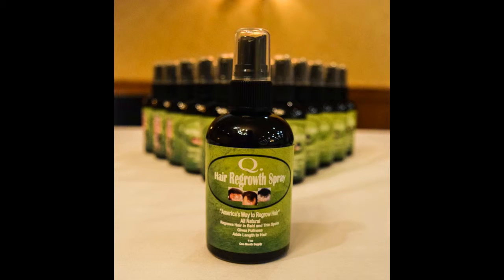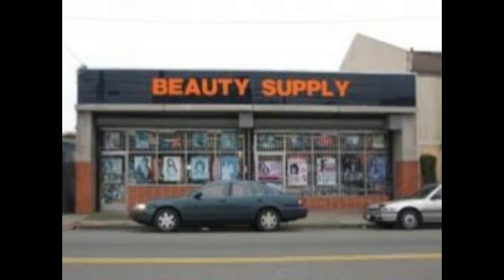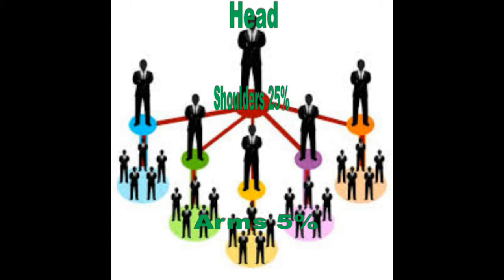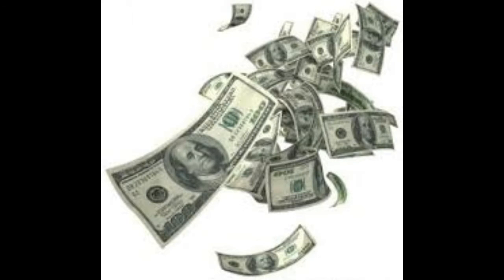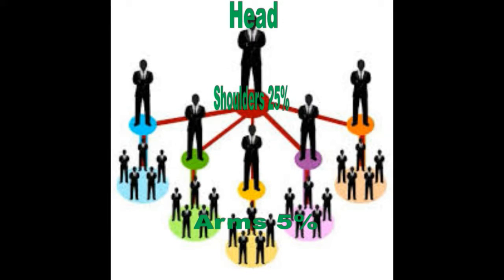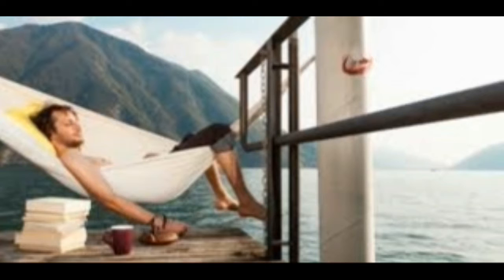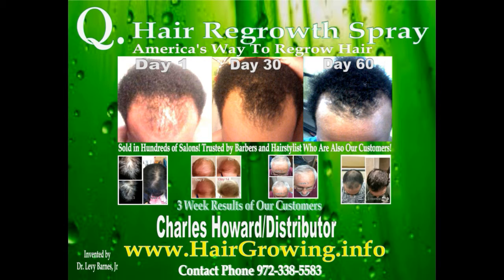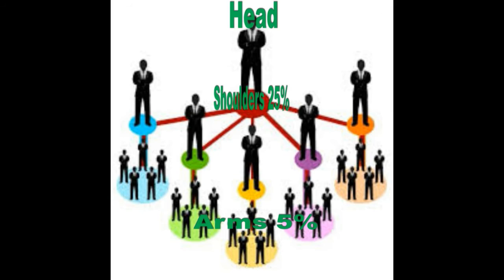Q. Hair Regrowth Spray distributor explaination